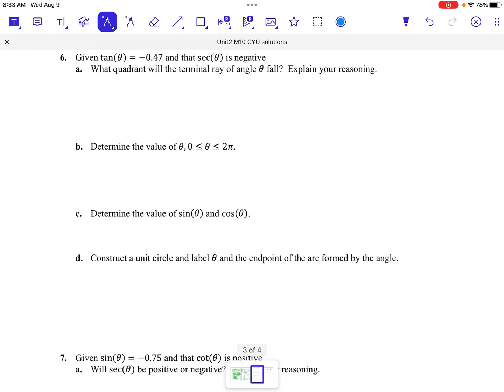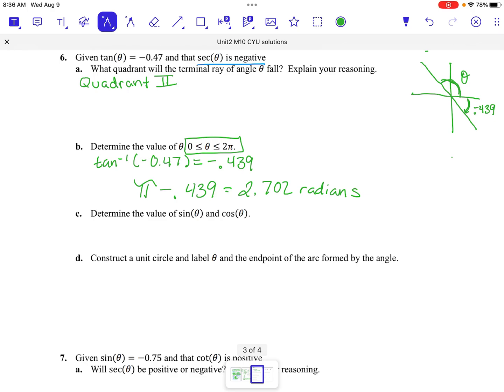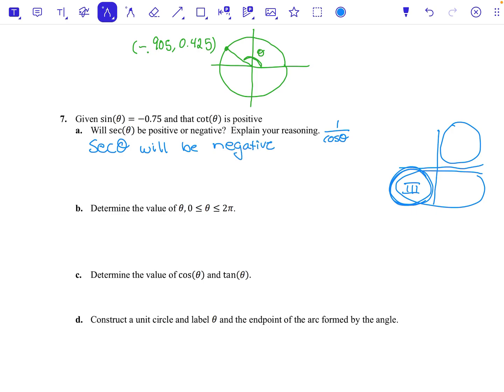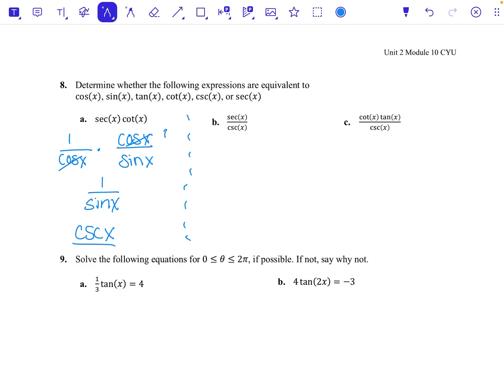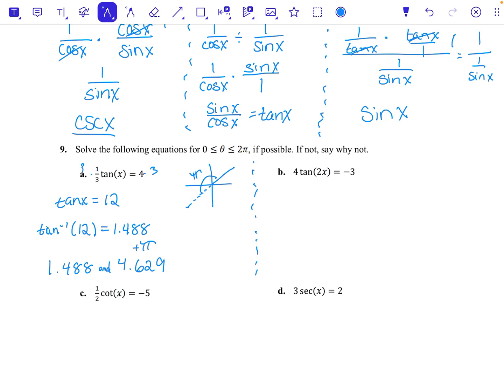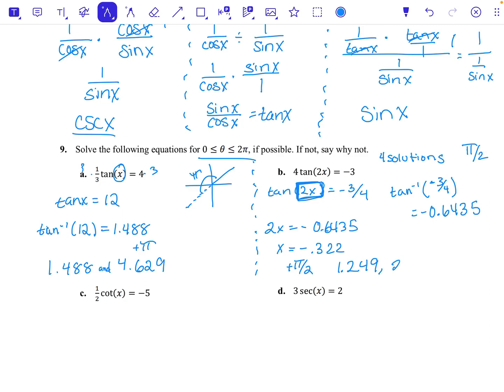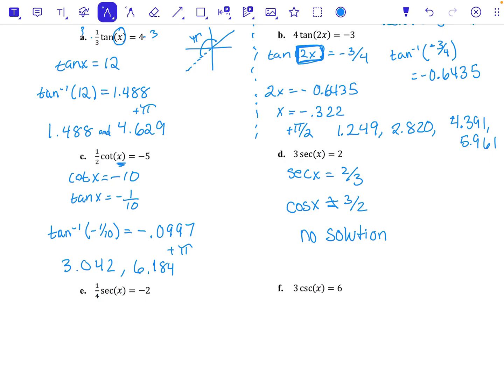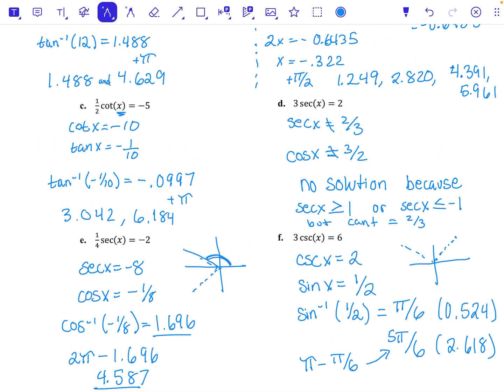187 M10 CYU Solutions Questions 6-9